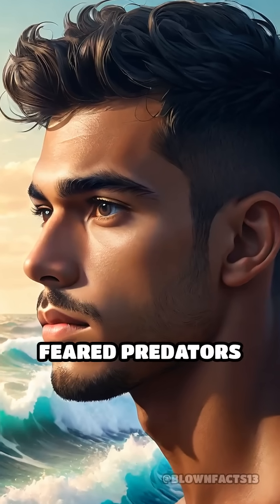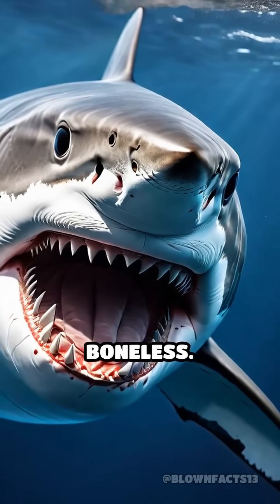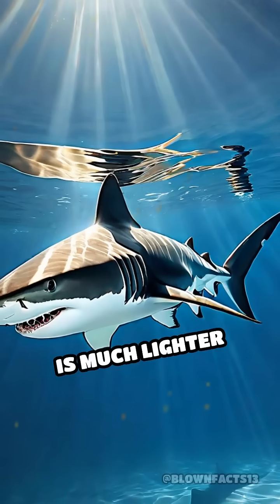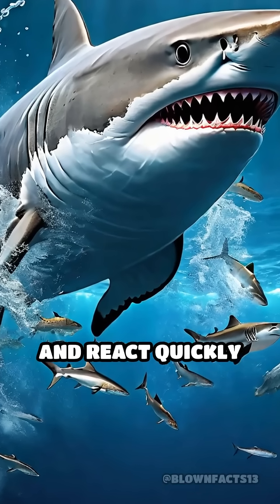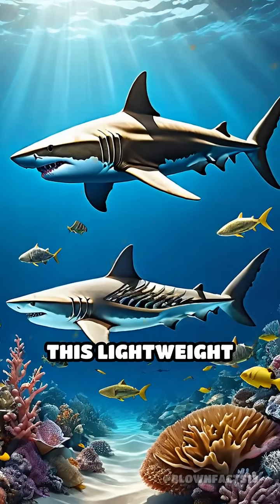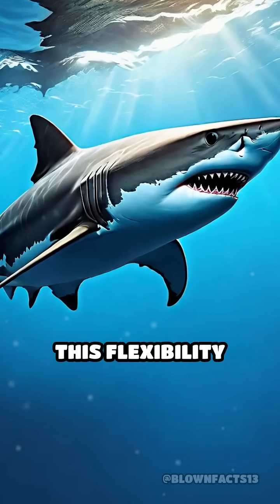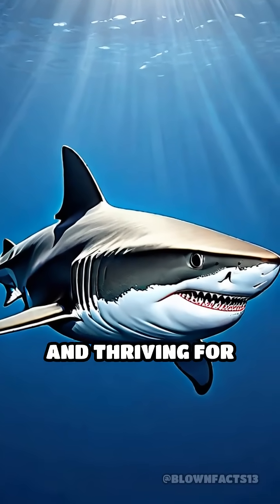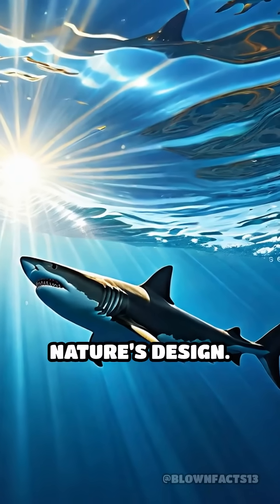Sharks: The Boneless Predators of the Sea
Did you know sharks have no bones? Discover how their unique skeletons make them the ocean's ultimate survivors!